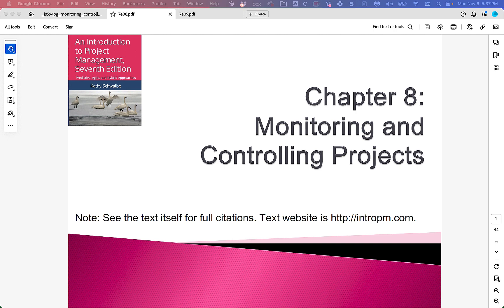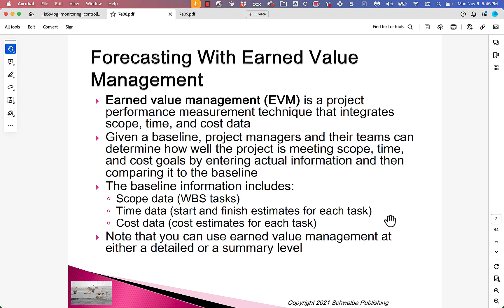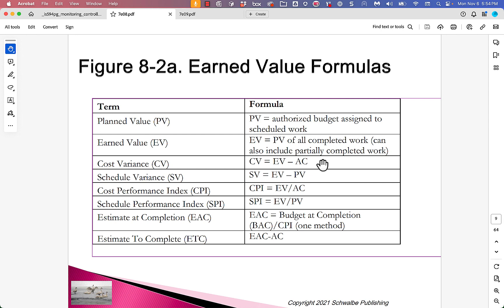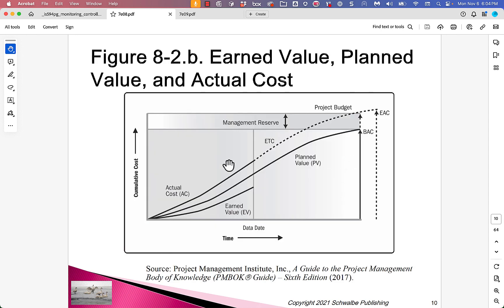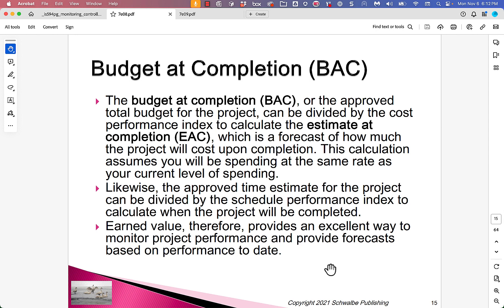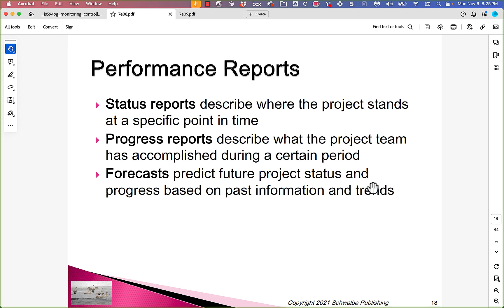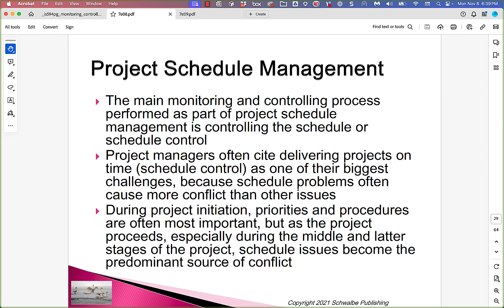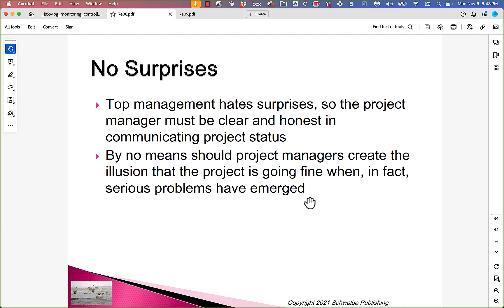Lecture: Schwalbe 7e - Chapter 8 - Part 1